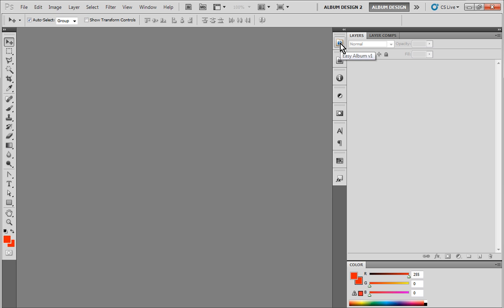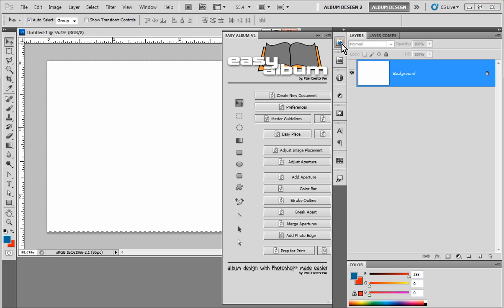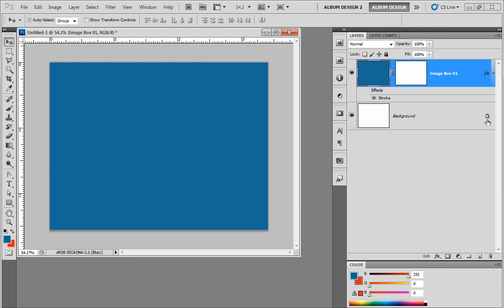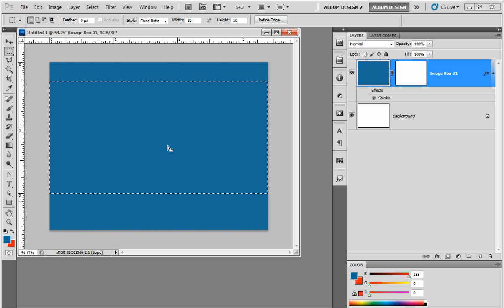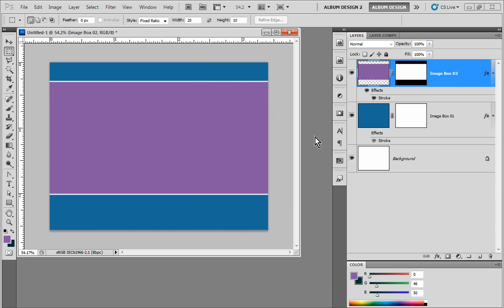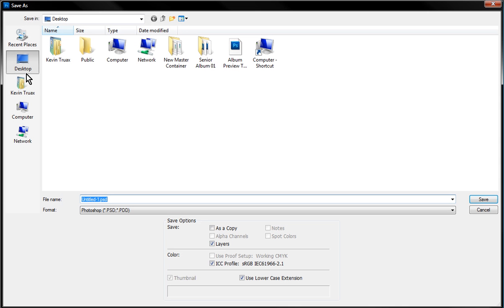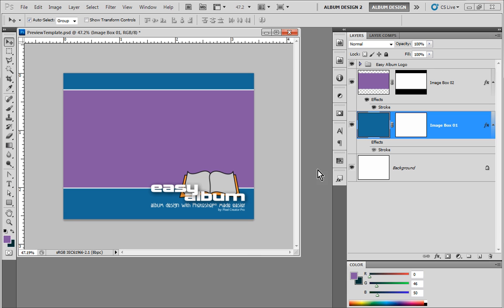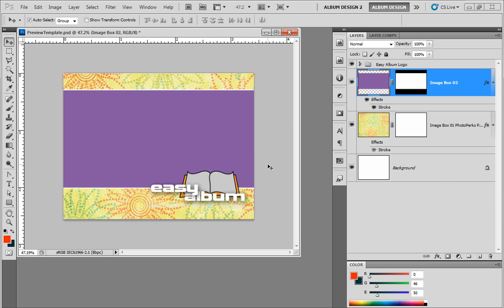Creating a PDF Presentation Template with Photoshop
In this video we show you how to make a template with Photoshop to use as a preview template when creating PDF presentations with Adobe Bridge for your clients to review their finished album layouts you have created for them. Of course these PDF presentation work great for any type of file you wish to share with friends, family or clients.

So check out the video and see for yourself how easy it is to create great looking PDF presenations with Photoshop CS5 and Adobe Bridge CS5.